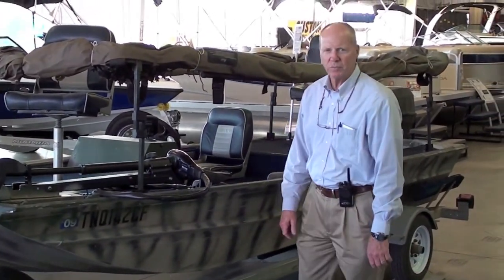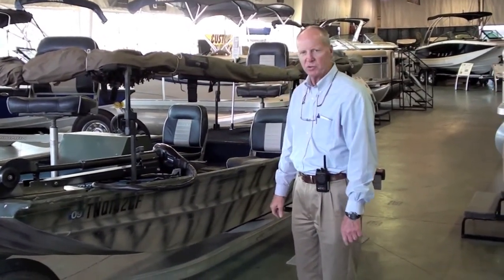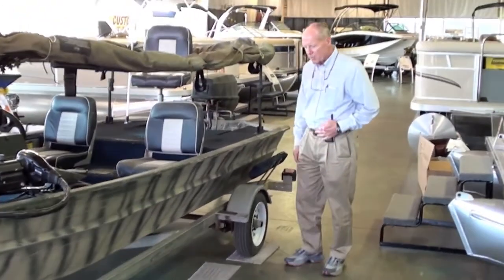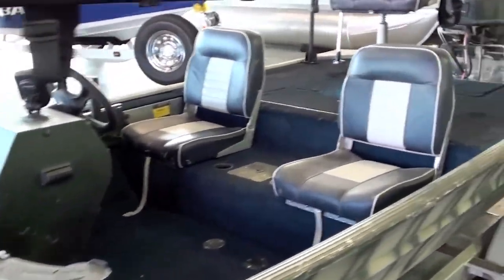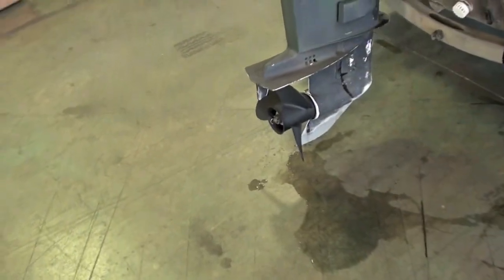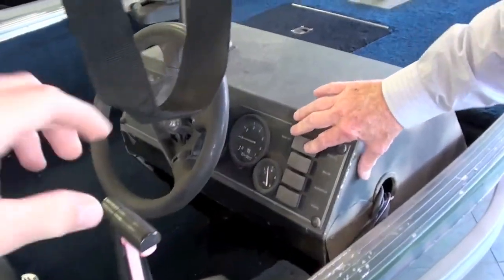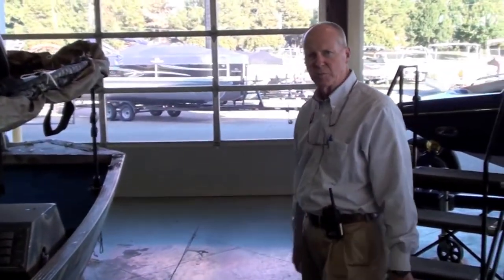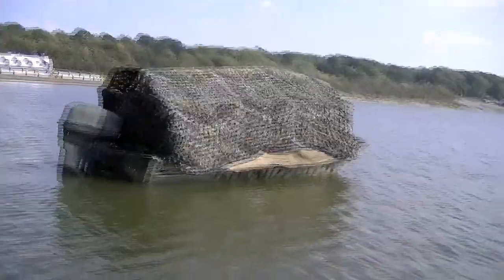Memphis Boat Center's Lakesport TX150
SOLD